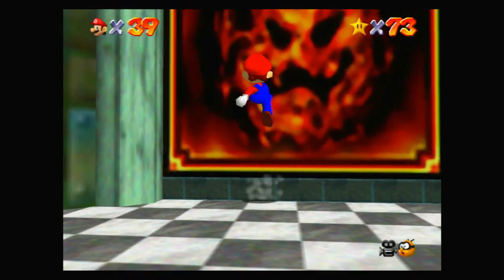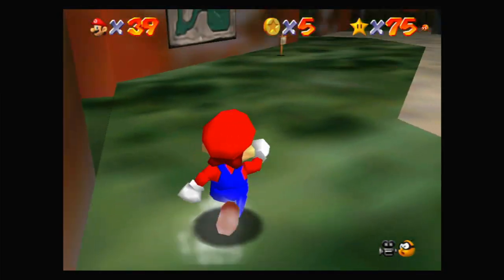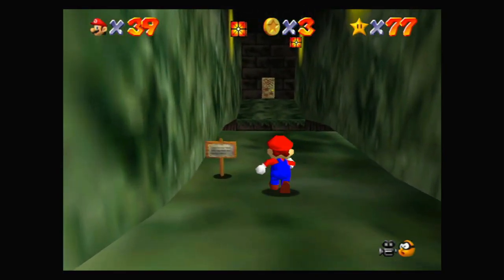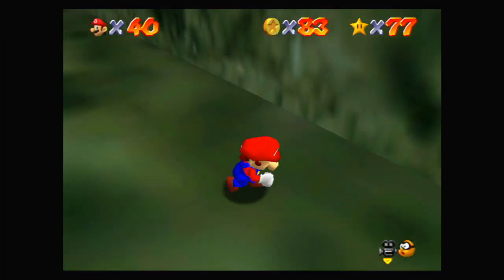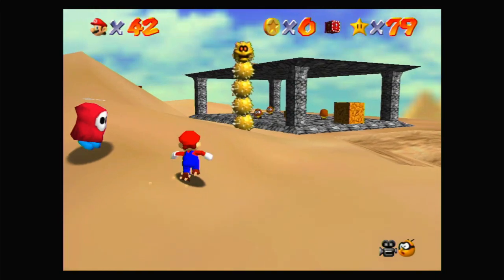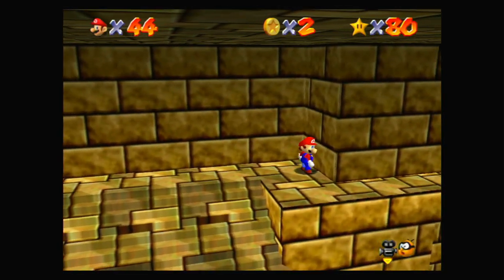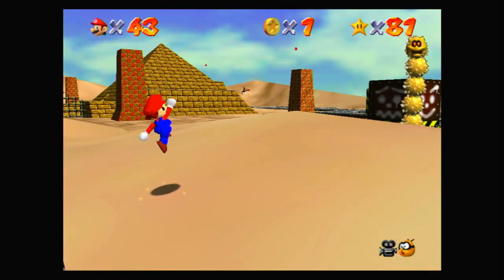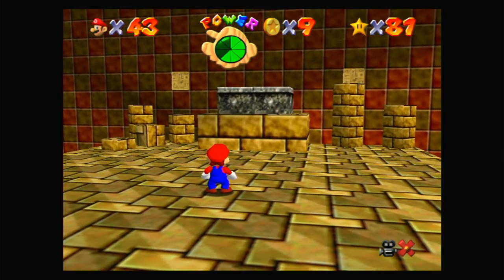Episode 10 Hot Foot In The Volcano - Super Mario 64 - 3D Allstars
Getting more stars.
I won't die in this level... much.